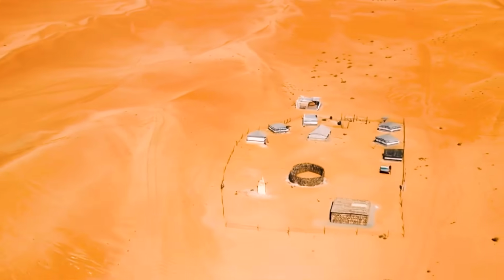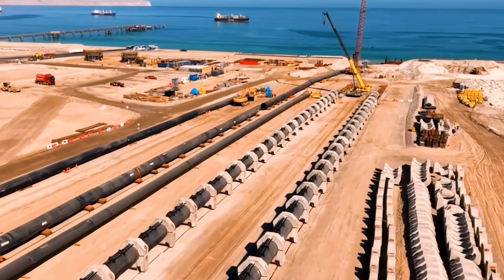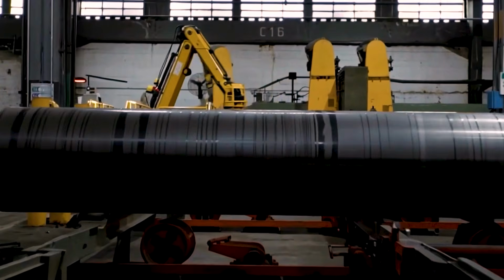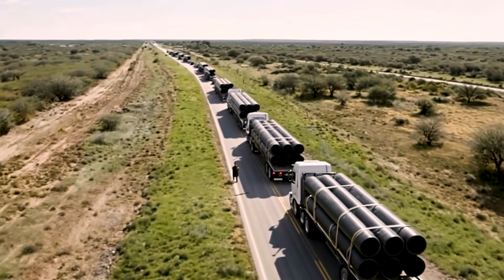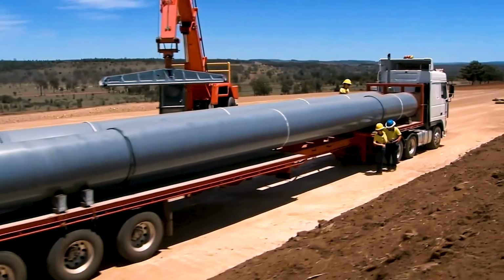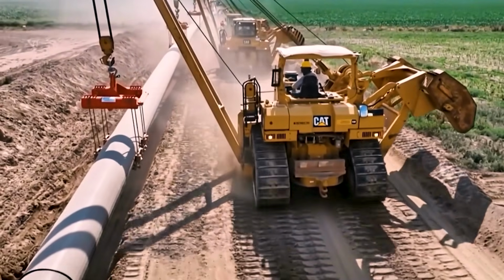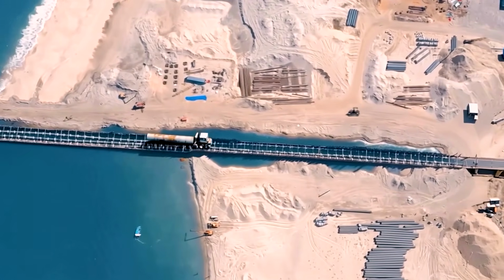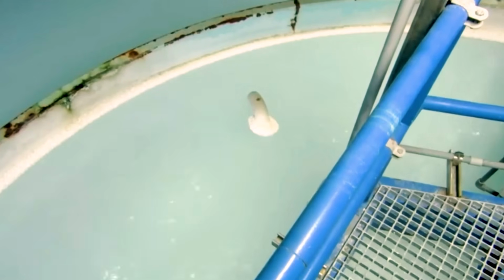Saudi Arabia Pumps Billions Liters Of Seawater Through Giant Pipelines Into Their Desert Nation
Living in a country that has been almost completely swallowed by desert means challenging nature every single day.
More than ninety-five percent of the territory is covered with sands and stony plains.
Rain here is a rarity, and in some regions it is practically absent altogether.
Nevertheless, it is precisely here that something happened that just a few decades ago seemed impossible.
Saudi Arabia managed to create a gigantic steel water-delivery system, stretching from the Red Sea deep into the country and sustaining the life of an entire nation.
Every day, billions of liters of seawater are taken from the sea, sent to enormous desalination complexes, and then, under high pressure, pumped across the desert through a pipeline network stretching for thousands of kilometers.
Delivering water from the coast deep into an arid country is already, in itself, an outstanding engineering achievement.
But the real technological breakthrough is turning salty seawater into fresh water suitable for drinking, agriculture, and industry.
It is precisely this that brought Saudi Arabia the respect of engineers all over the world.
So how is this invisible steel river arranged?
How was it built, and how does it work every day?